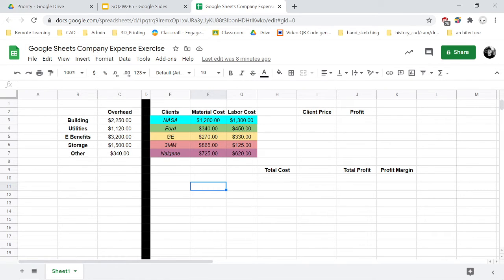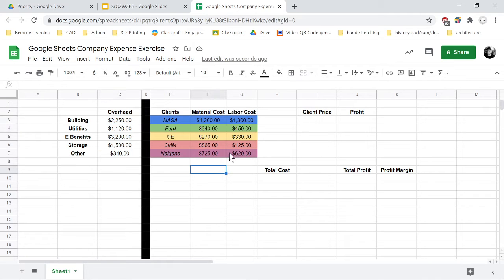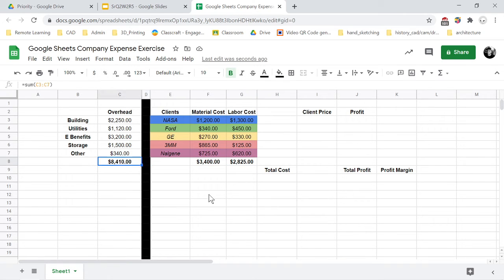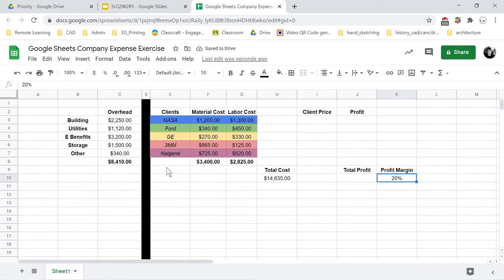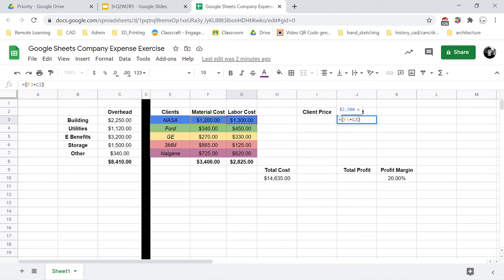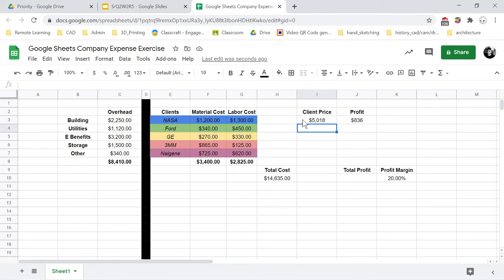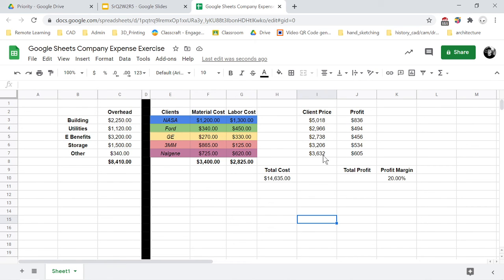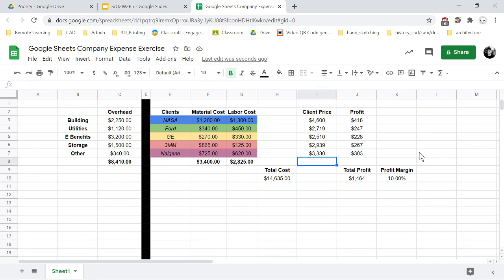Google Sheets; Sums, Formula Basics and Profit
In this video we explore the sum function and use several formulas to calculate profits.